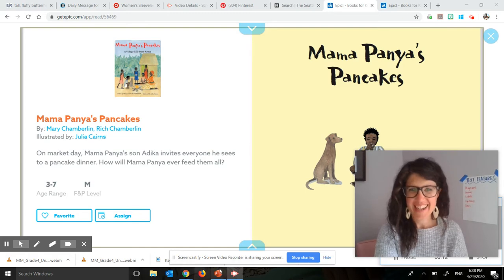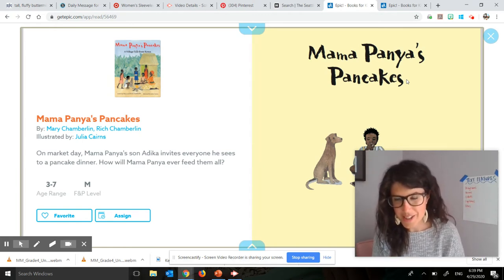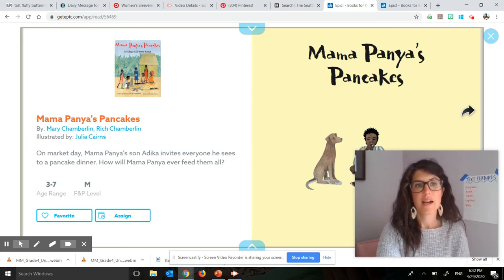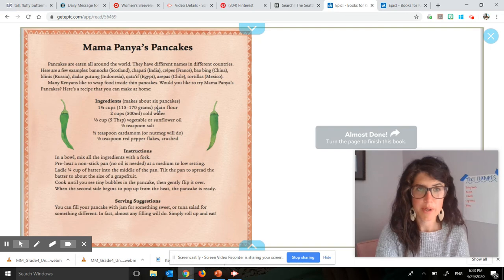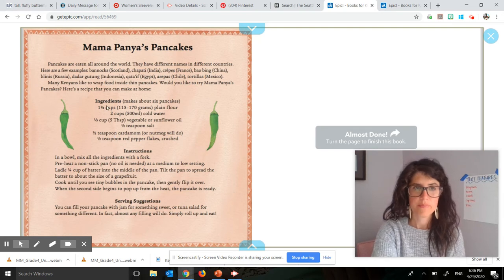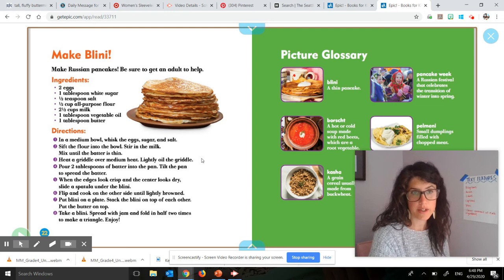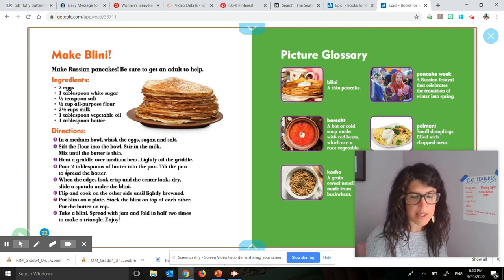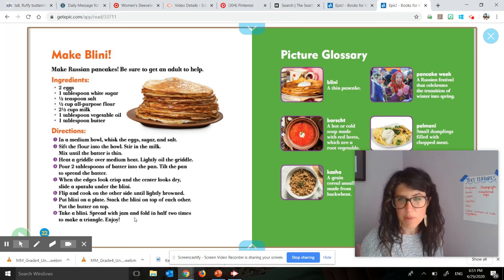Untitled: Apr 29, 2020 6:52 PM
Functional Texts: Lesson 2